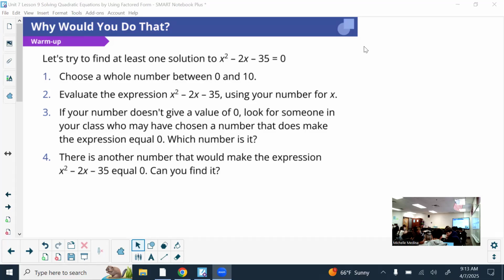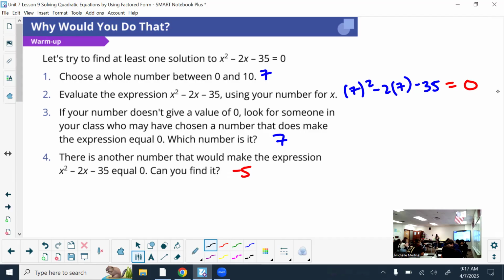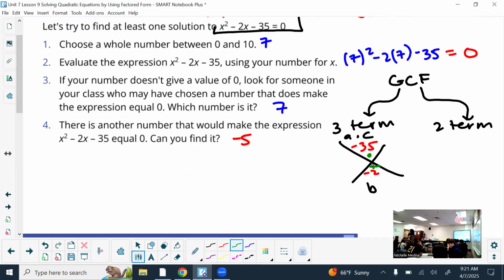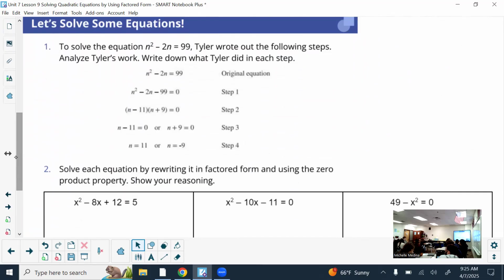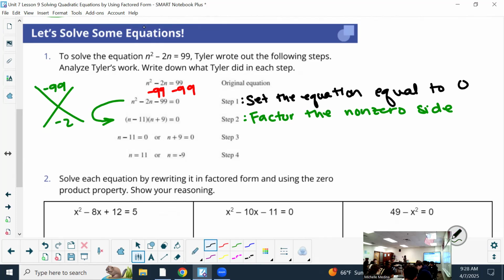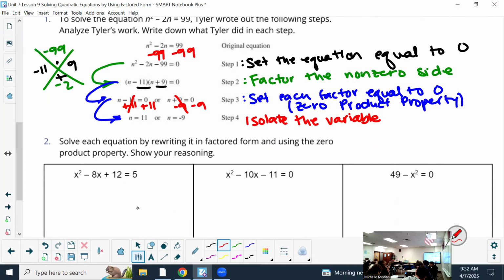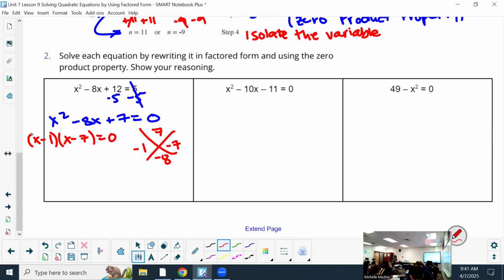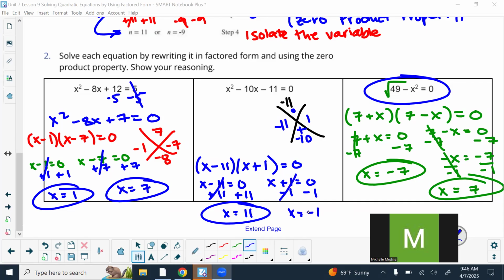Unit 7 Lesson 9: Solving Quadratic Equations by Using Factored Form